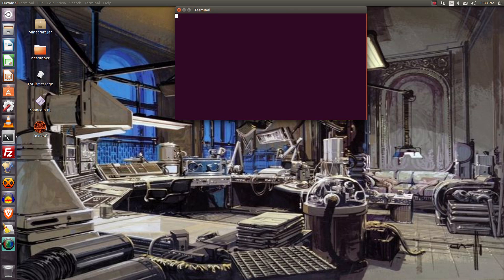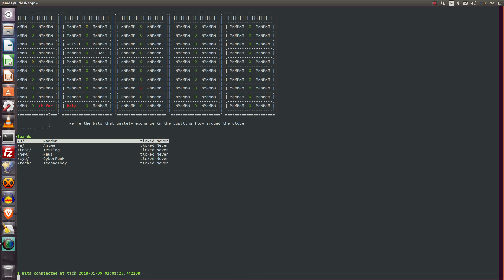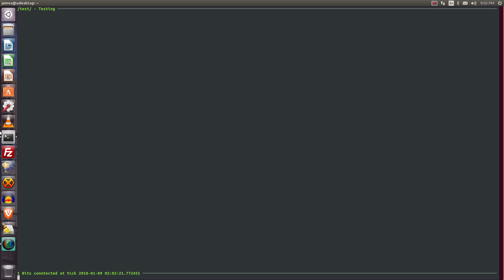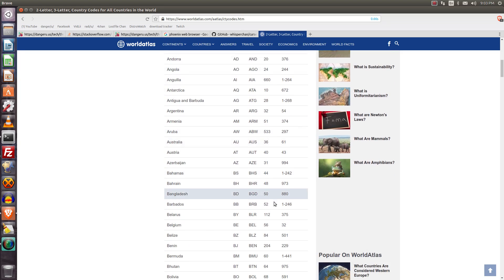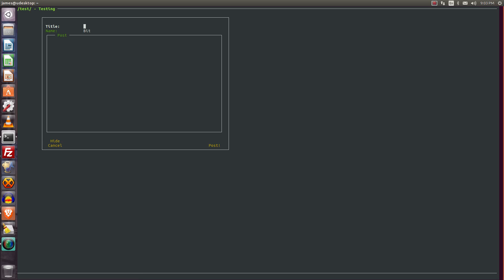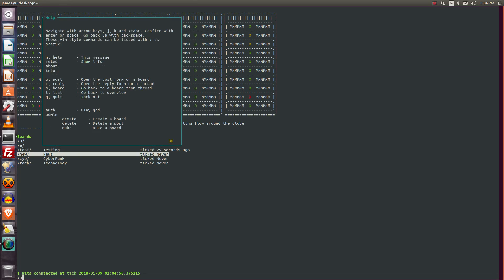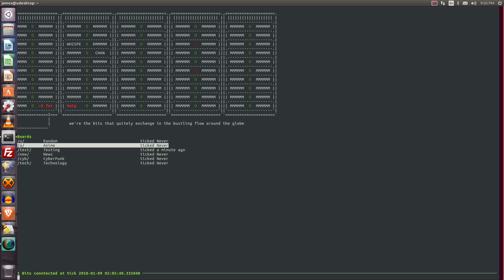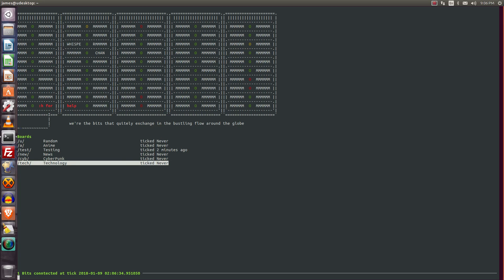ssh text board update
sorry i was half a sleep when i made this video